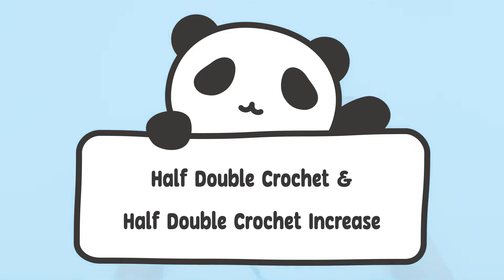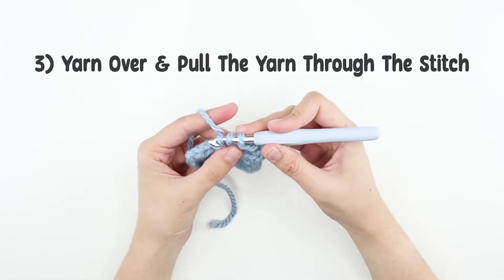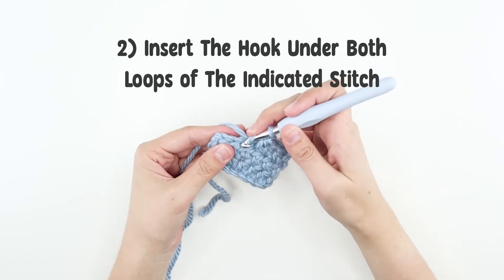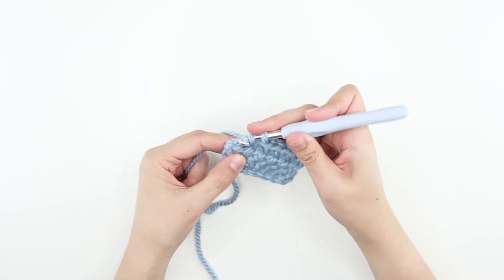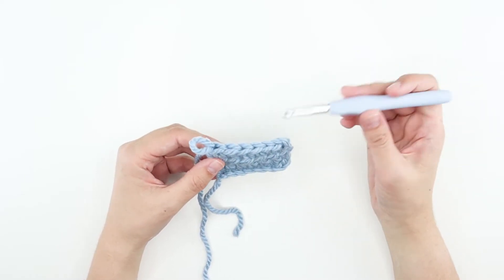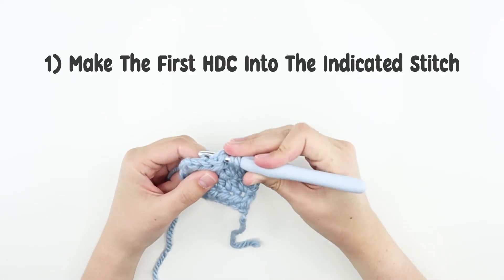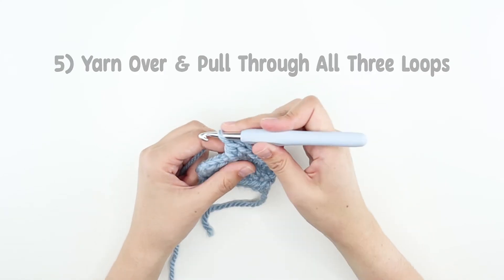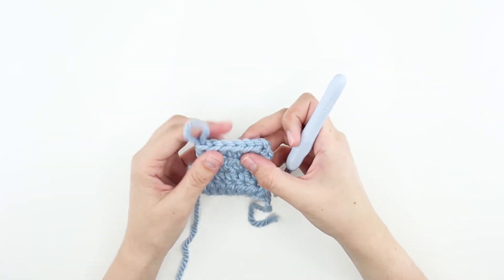How To Make A Half Double Crochet (HDC) & Half Double Crochet Increase (HDC INC) | Crochet 101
⏱️ TIMESTAMPS:
0:00 - Intro
0:11 - How to make a half double crochet
1:25 - How to count half double crochet
1:44 - How to make a half double crochet increase